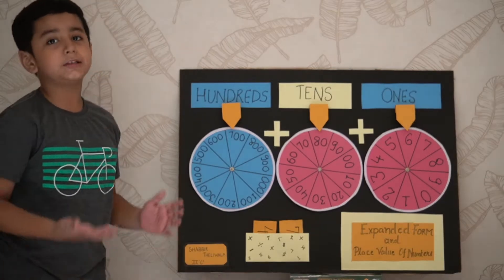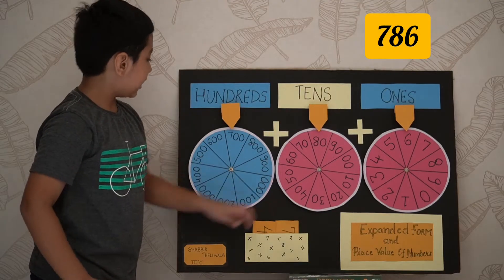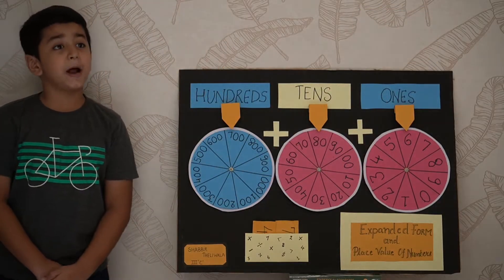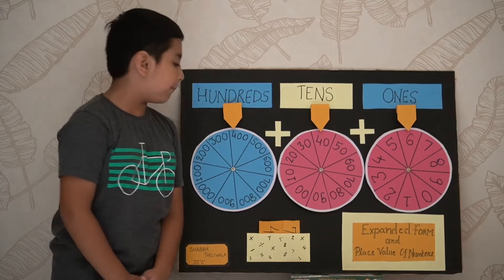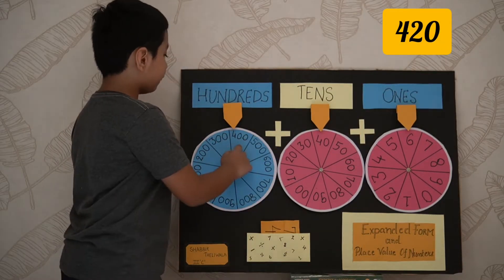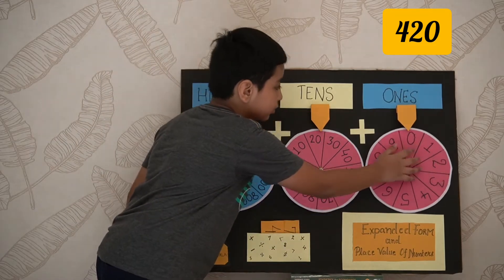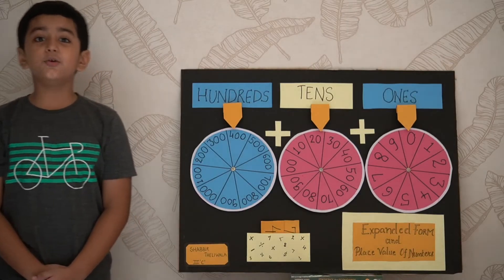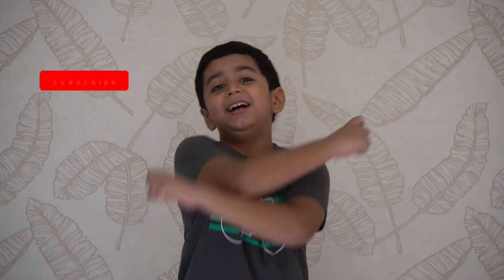Place Value and Expanded Form of Numbers | Maths Exhibition | Math Doodle Competition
Hey Guys !!
I made this project for my math doodle Competition. I would be posting more such videos on School Competition Ideas.